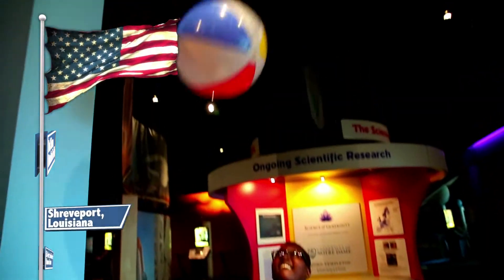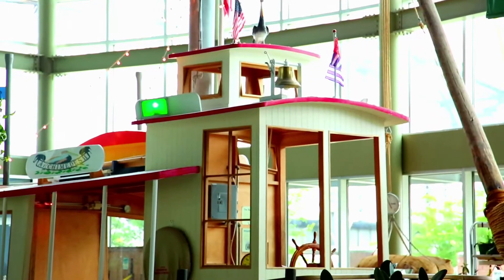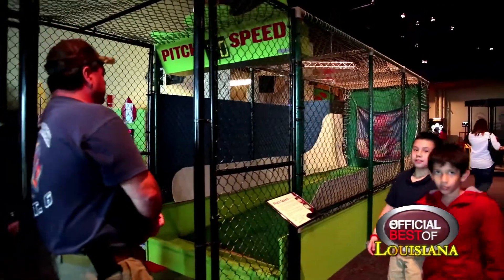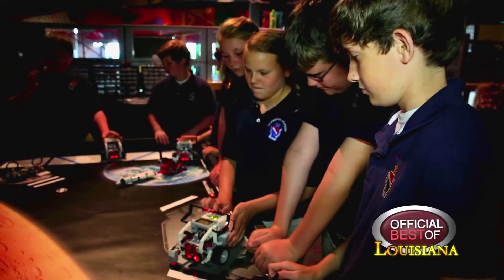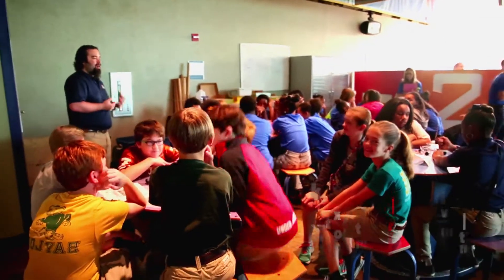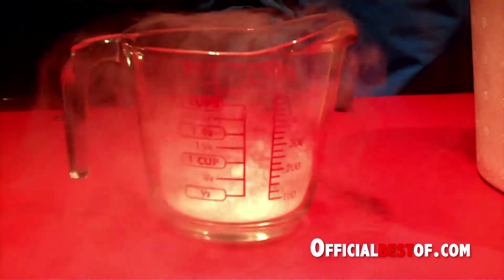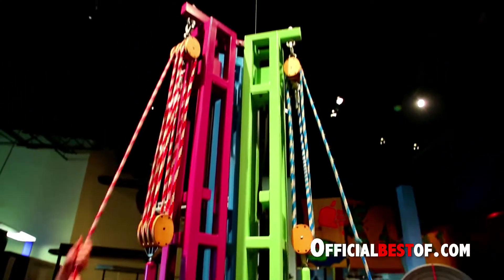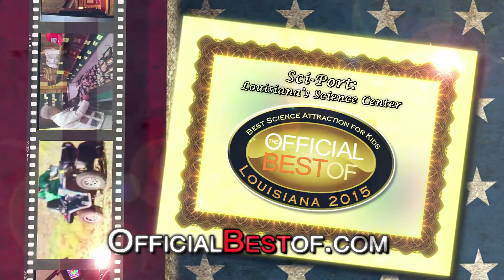Sci-Port: Louisiana’s Science Center, Louisiana, 2015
Sci-Port: Louisiana's Science Center provides a fun, educational environment for people of all ages to explore and actively engage in the world of mathematics, science and technology.  Sci-Port serves to spark curiosity about the world around us, provides hands-on tools for using scientific discovery in everyday life, and encourages a passion for life-long learning.